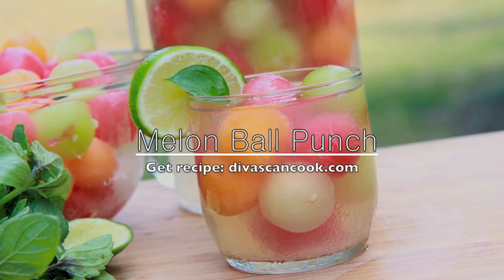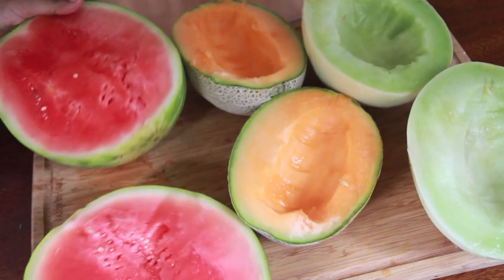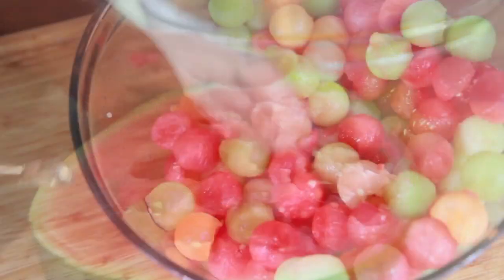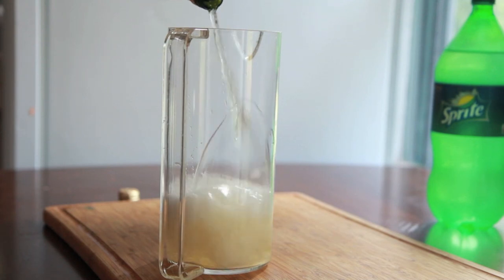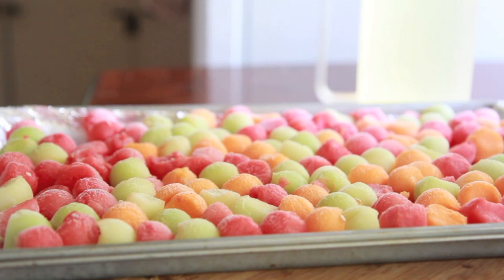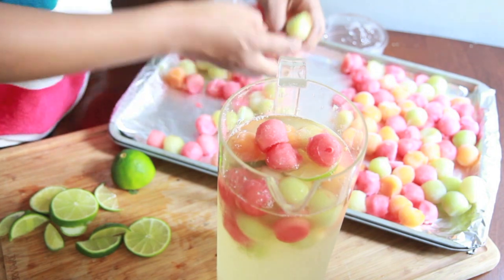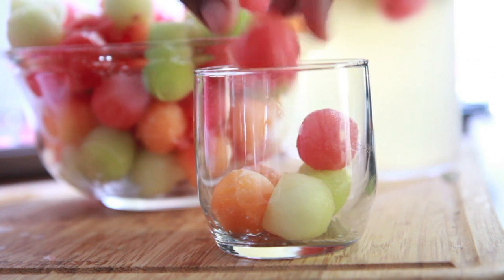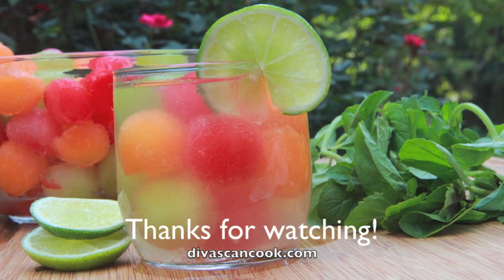Melon Ball Punch Recipe (Summer in a Glass!)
Refreshing melon ball punch! This stuff is what summertime is made of! Fizzy, lightly sweetened and full of melon flavor! Mint leaves add a cool finish to this addictive melon ball drink. Great for pool parties, brunches, weddings, baby showers and any other summer occasion!